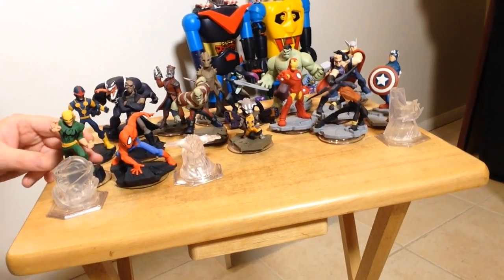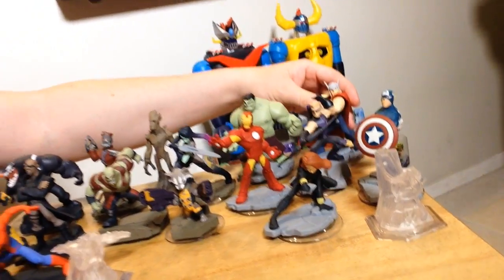Disney Infinity 2.0 Top 3 Launch Figures Vlog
Disney Infinity Marvel Super Heroes Top 3 Launch Figures

In this video we discuss the best Disney Infinity 2.0 Marvel Super Heroes launch figures - one from the Spider-Man playset, Avengers playset and Guardians of the Galaxy playset.

In Disney Infinity: Marvel Super Heroes, players will use real-world interactive Marvel figures to activate original storylines (Play Sets) in the virtual game worlds of some of Marvel's most popular franchises, including The Avengers. In the Play Sets - penned by award-winning Marvel comic writer Brian Michael Bendis - players will be able to take on the role of more than 20 Marvel characters including Captain America, Iron Man, Black Widow, Thor, Hulk and Hawkeye to battle enemies, complete challenging missions, solve puzzles and ultimately save the world from destruction.

Featuring an enhanced Toy Box mode, Disney Infinity: Marvel Super Heroes will introduce new structured, franchise-themed adventures that players can customize and play using any in-game character from across the Disney Infinity universe. Fans will also have hundreds of Marvel-themed items, locations, props and characters at their disposal to create their own stories or even re-create their favorite comic book moments.

New gaming VIDEOS DAILY featuring Skylanders, Disney Infinity, Rayman, LEGO Games, Batman Games, Call Of Duty, Assassin's Creed and more!  COIN-OP TV is owned and operated by Robert Welkner based out of Los Angeles, California.